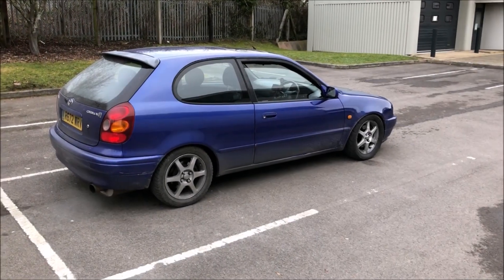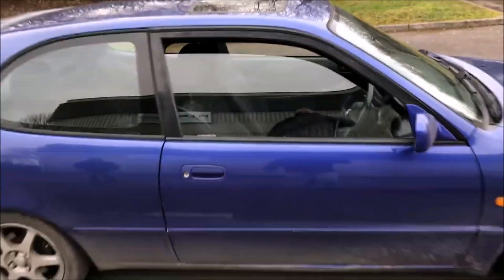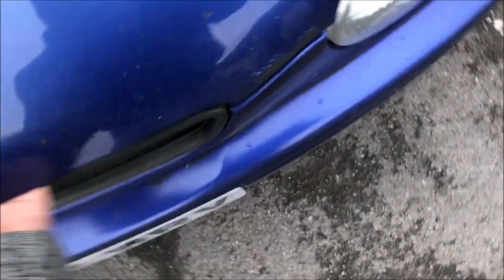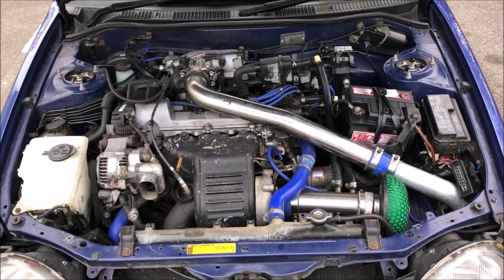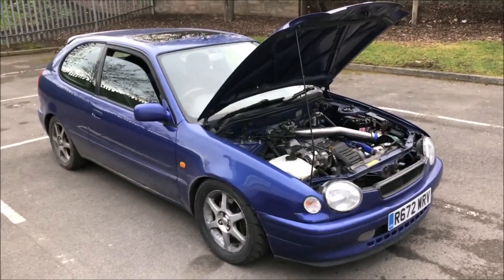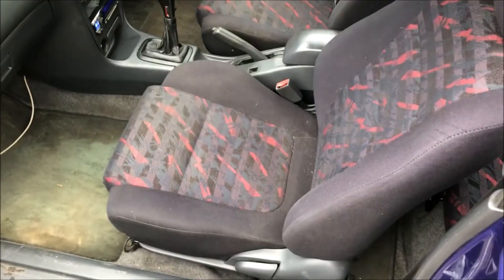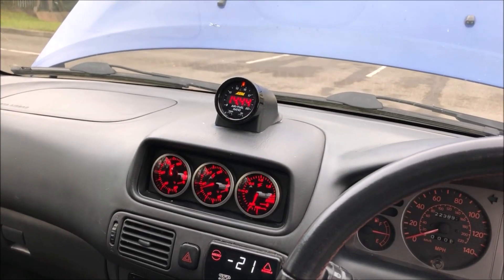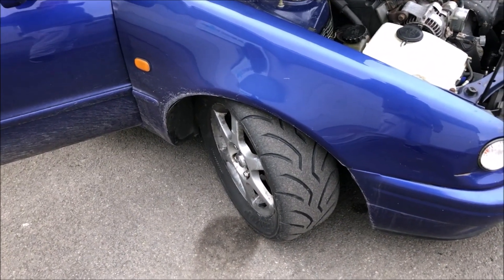Introducing my latest car- 3SGTE powered E11 Toyota Corolla sleeper!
I thought it was about time I do an actual regular series for you guys on the cars I build and drive, and I bought this Corolla with this in mind.

It's quite a weapon as is, but can it be even better? Of course it can!

If you're not already following me on Instagram, that's where I do the most regular updates on my cars, so

And for actual tech and tuning stuff (ie my actual job), as well as loads of cool videos, you need to go to the StavTech Facebook page so-

I hope you enjoy this vid, stay tuned for a LOT more from this car, and make sure you like and subscribe as if only this was a popular channel that made actual money I could make some flippin' insane videos for you lot...!

Stav